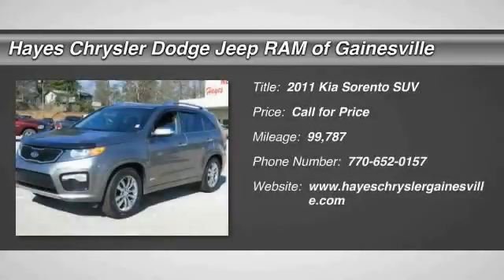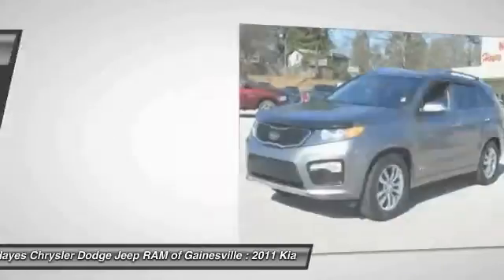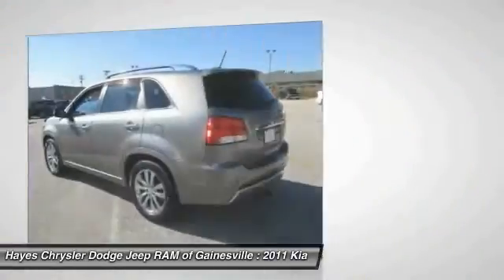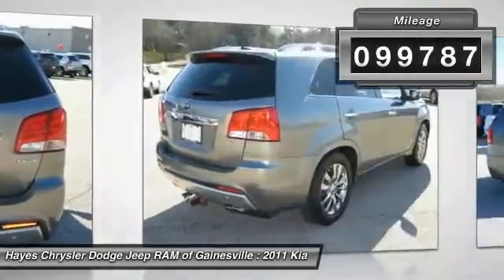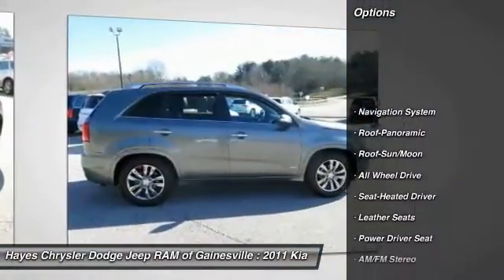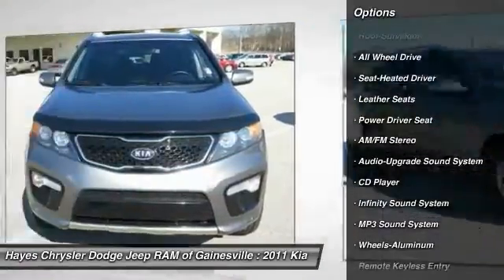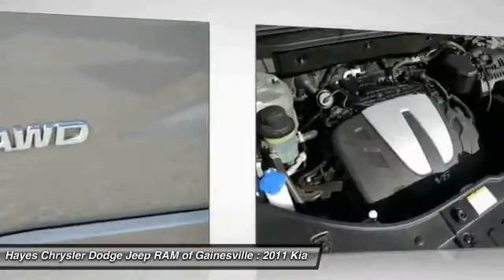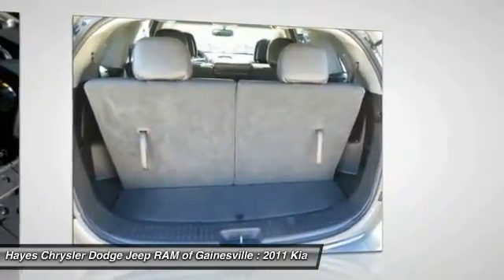2011 Kia Sorento Gainesville GA 11743A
2011 Kia Sorento SX

Hayes Chrysler Dodge Jeep RAM of Gainesville
3115 Frontage Road

3.5L V6 DOHC and 4WD. Navigation System and Panoramic Sunroof. A great deal in Gainesville! Power To Surprise! brbrWant to save some money? Get the NEW look for the used price on this one owner vehicle. Previous owner purchased it brand new! Awarded Consumer Guide's rating as a 2011 Midsize SUV Best Buy. While 99% of the time you'll probably be driving on pavement, the 4WD power delivery means you don't have to live that other 1% with regret.